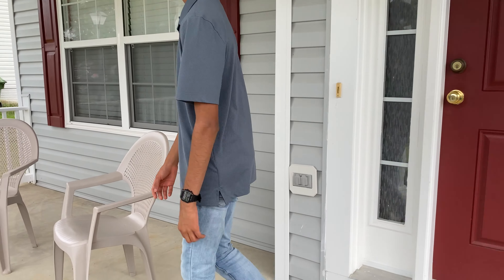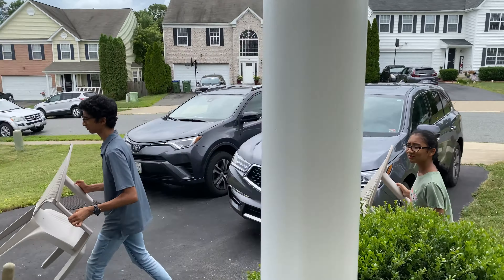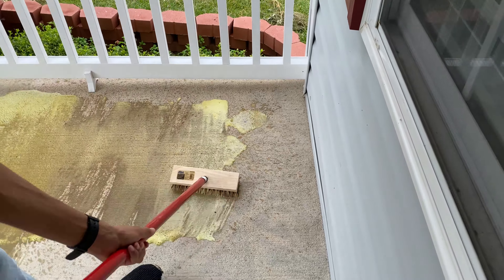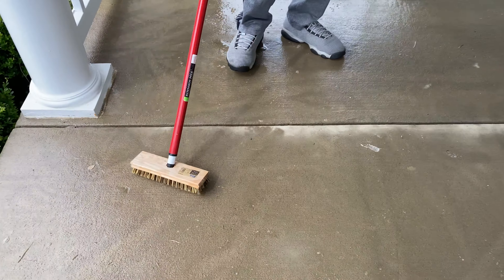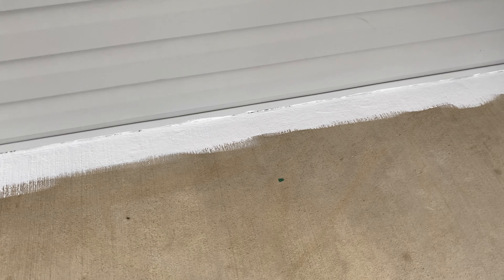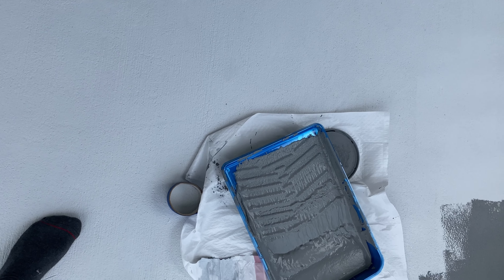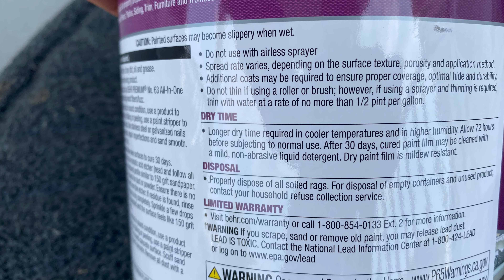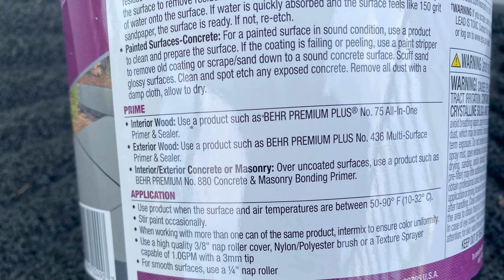How to Paint Your Patio/Porch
In this video, we show you the process of how we painted our porch!
Special Thanks to Harsha Anna and Gayatri Akka for helping us throughout this process.

Behr Textured Enamel Anti-Slip Porch and Patio Floor Paint (2 coats)